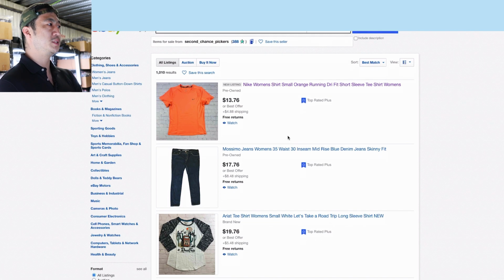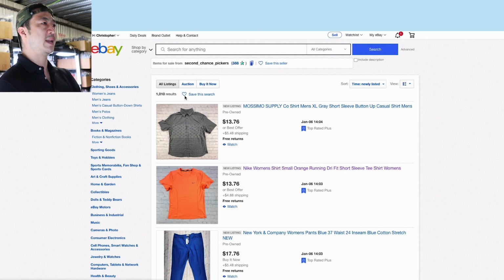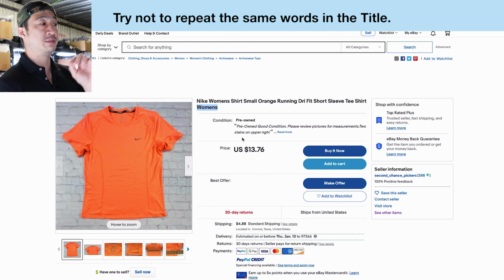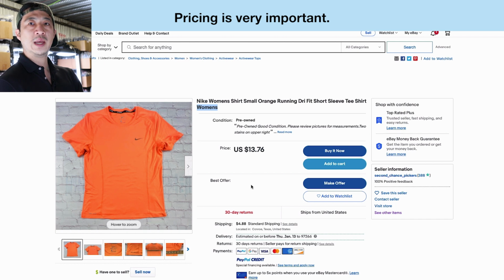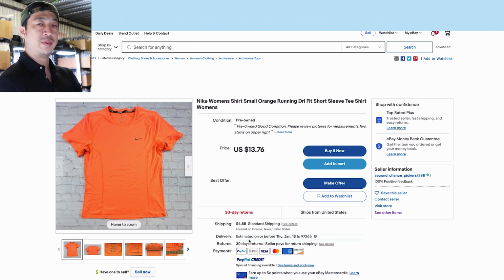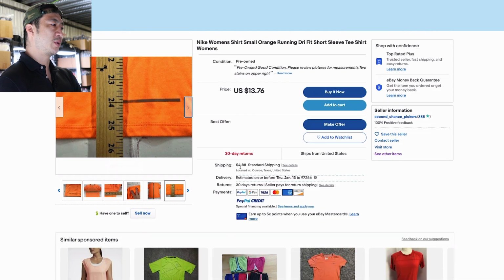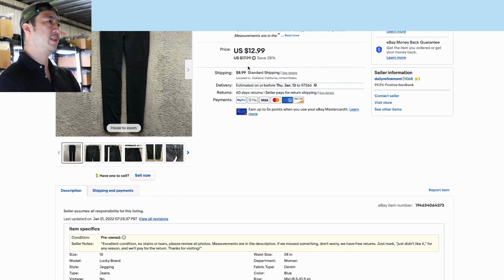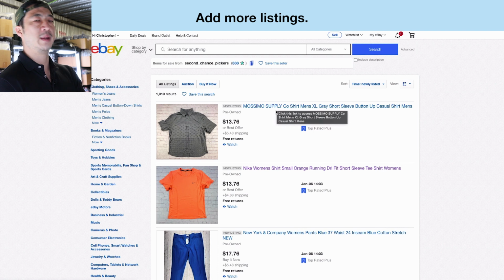Sample eBay Store Review (7 Step Process)